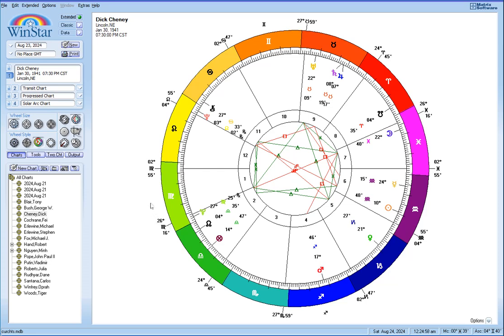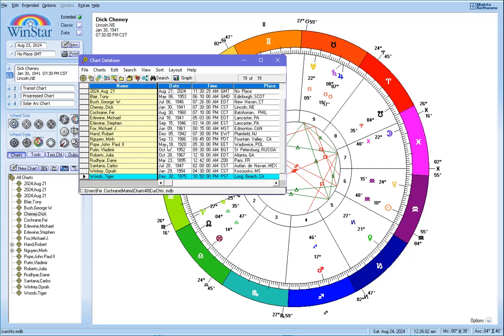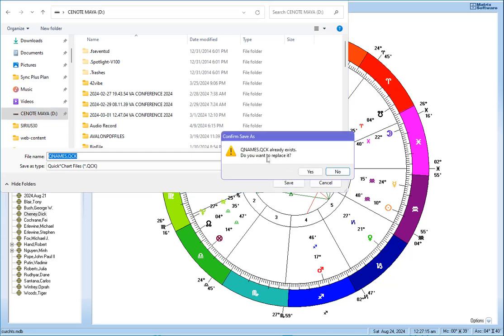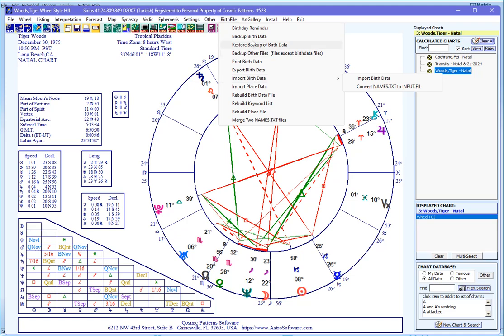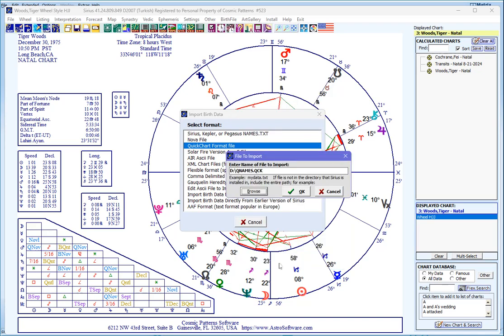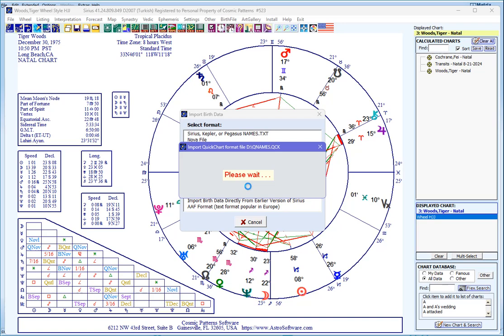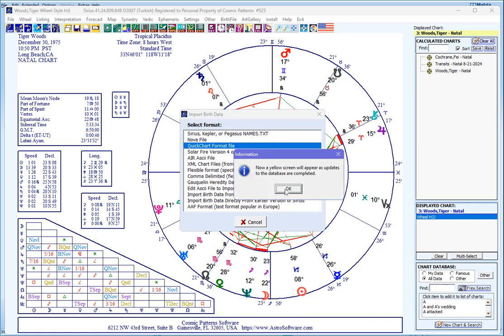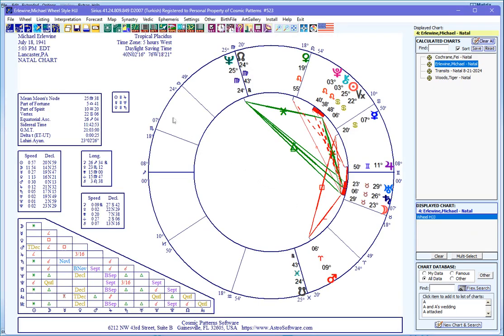SIRIUS: IMPORT BIRTH DATA FROM WIN*STAR TO SIRIUS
Sirius can import birth data from the Win*Star and Blue*Star Program. Sirius can import quick chart format database.

Details about the Sirius and Sirius program can be found at this address

If you want us to create a video for you, let us know.